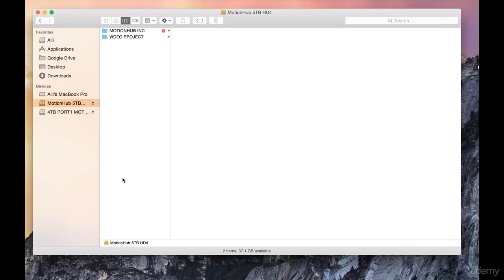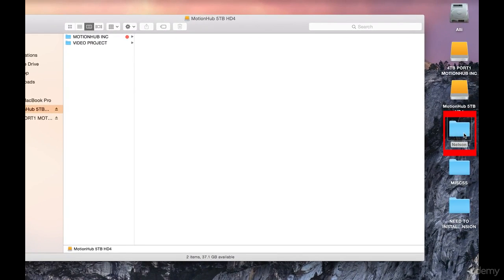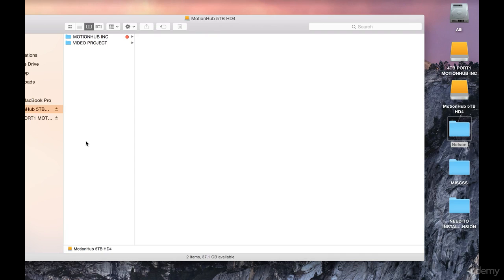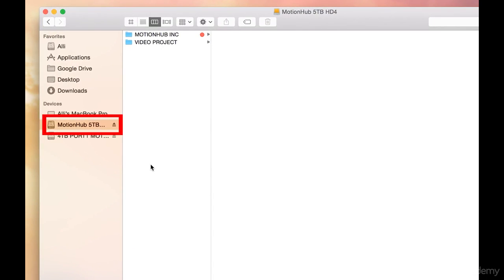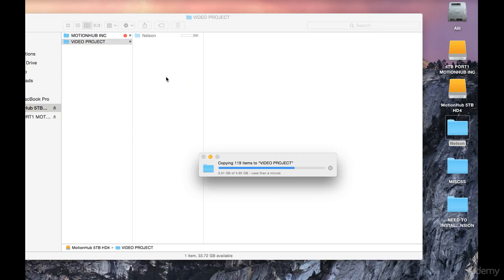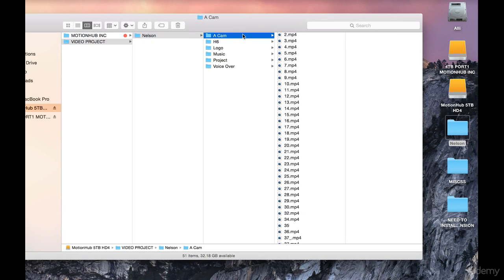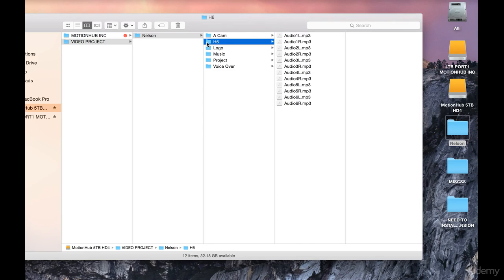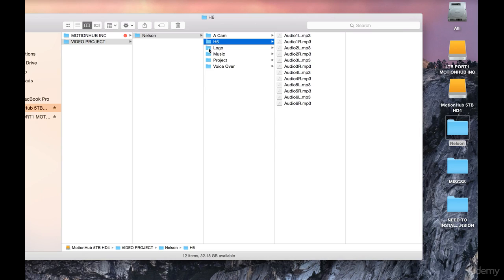Adobe Premiere Pro CC Complete A Video Editing Project 2